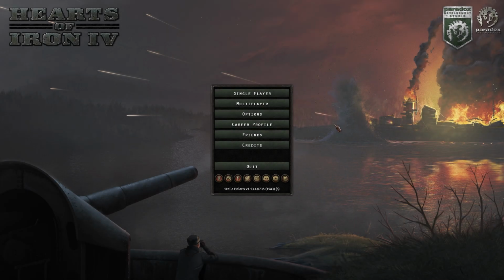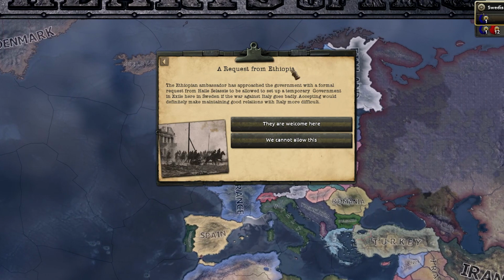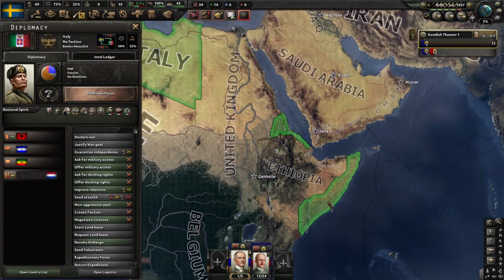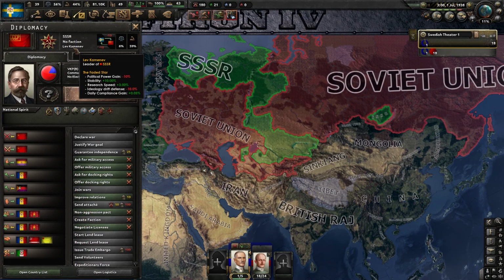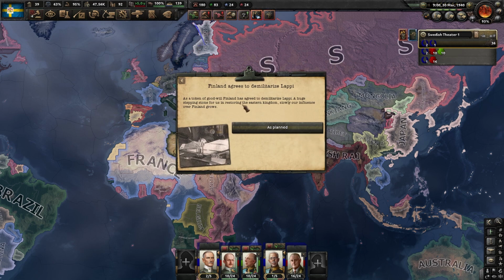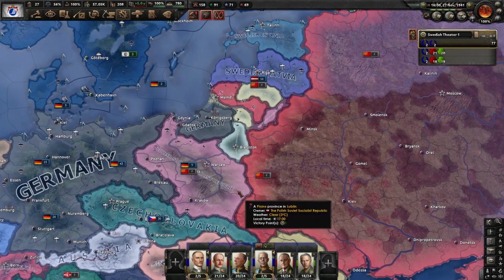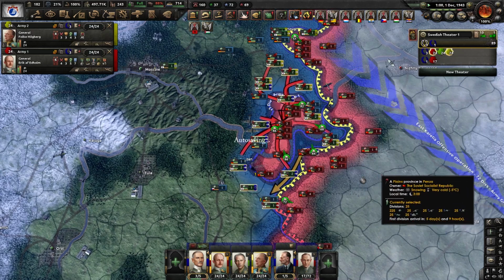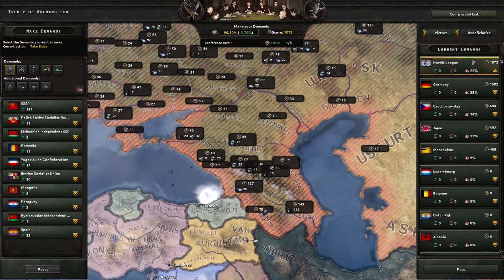King Gustaf V Takes Control! | HOI4 Arms Against Tyranny Sweden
Hello Everybody! Welcome to Arms Against Tyranny! Today we check out Denamark's new focus tree and go on a wild journey which sees us securing the entire Baltic Sea under our influence.
Hearts of Iron IV is a grand strategy video game developed by Paradox Development Studio and published by Paradox Interactive. It was released worldwide on June 6, 2016. It is the sequel to 2009's Hearts of Iron III and the fourth main installment in the Hearts of Iron series. Like previous games in the series, Hearts of Iron IV is a grand strategy wargame that focuses on World War II. The player may take control of any nation in the world in either 1936 or 1939 and lead them to victory or defeat against other countries.